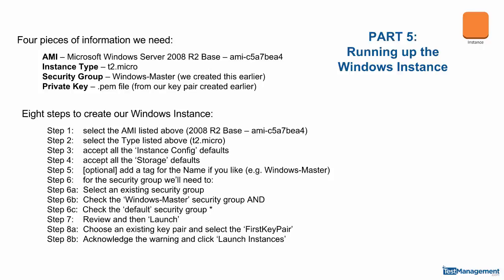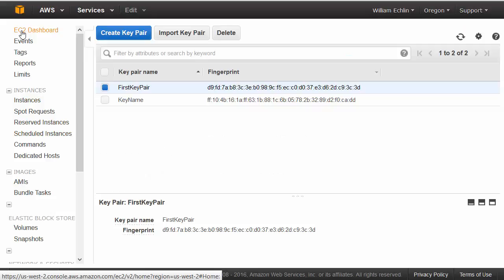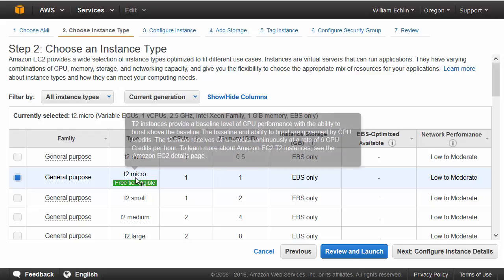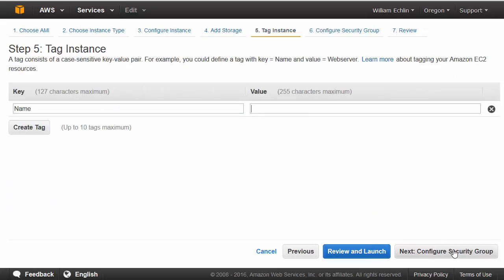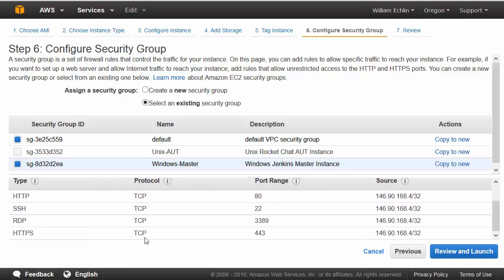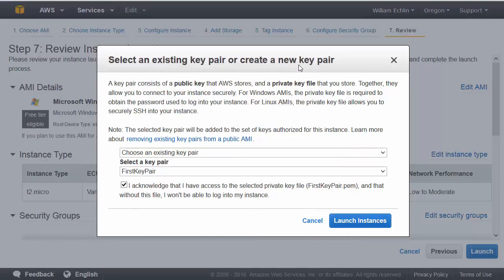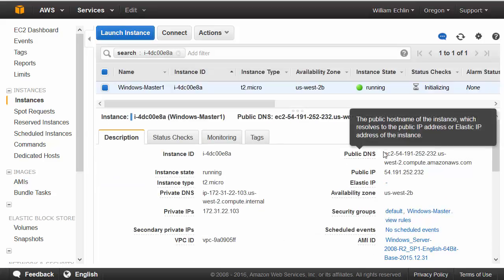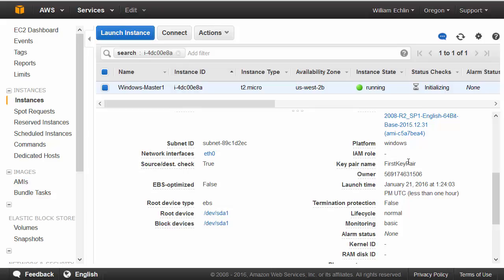Amazon Web Services for Testers Part 5 - Windows Instance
Module 1 in a 6 module course focused on Building the Test Automation Framework. This first module covers a practical introduction to Amazon Web Services (AWS) for testers. This is part 5 where we look at running up a Windows Instance.